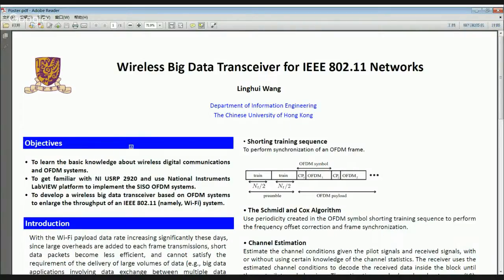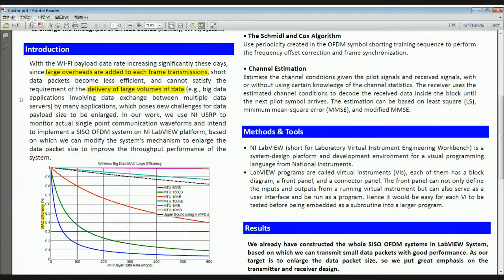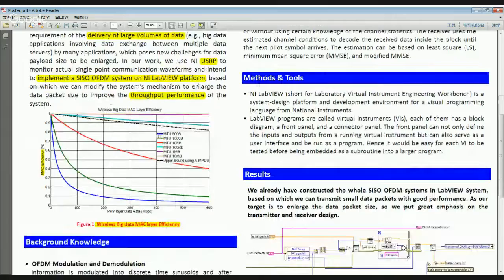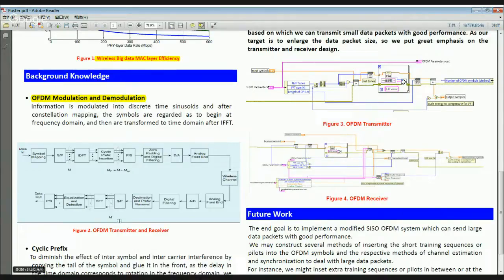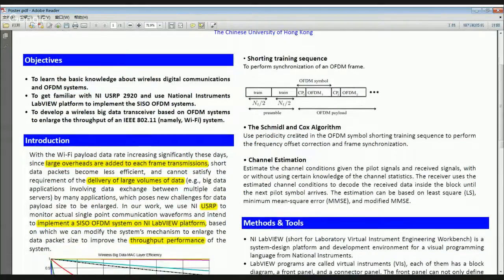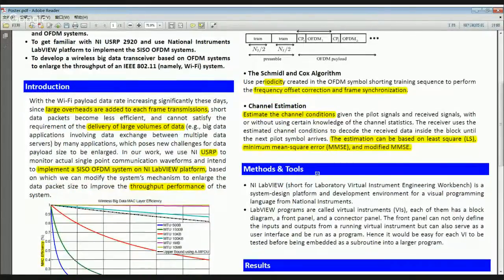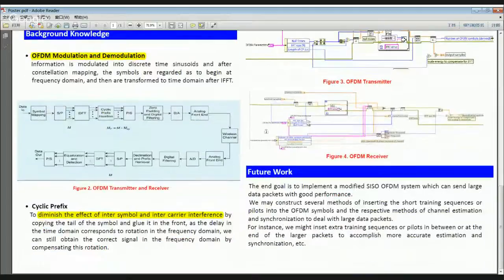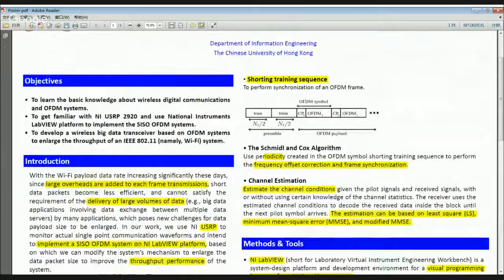FYP poster presentation in CUHK